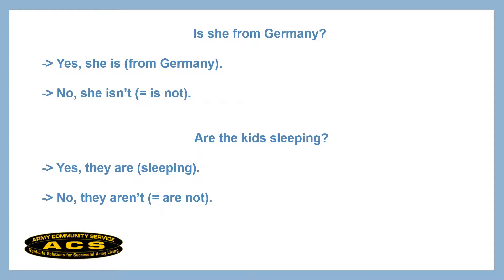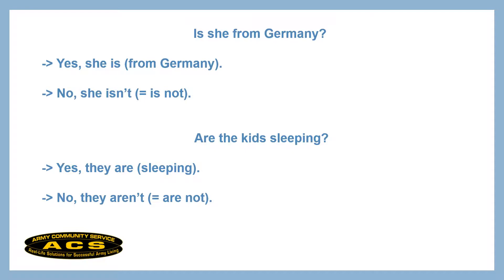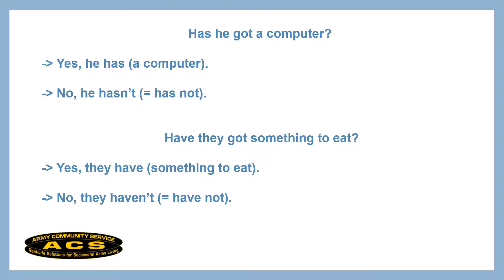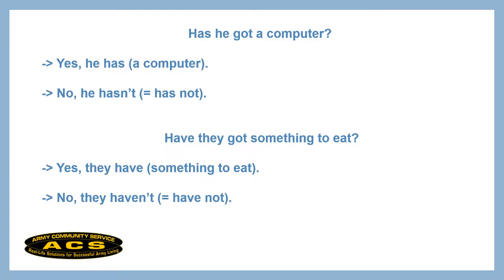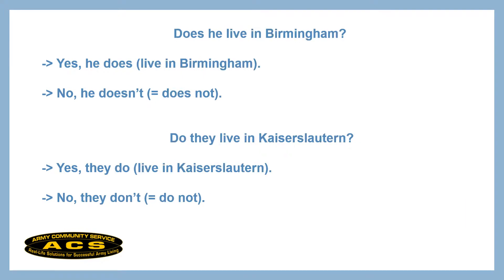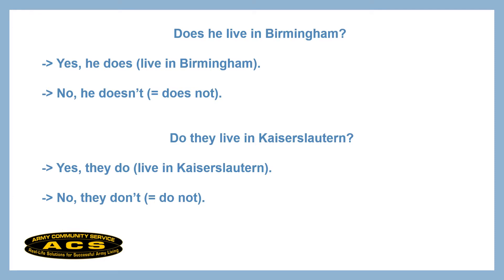ACS English as a Second Language - Yes/no questions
Follow along to learn how to ask yes/no questions in English and how to answer them as well!